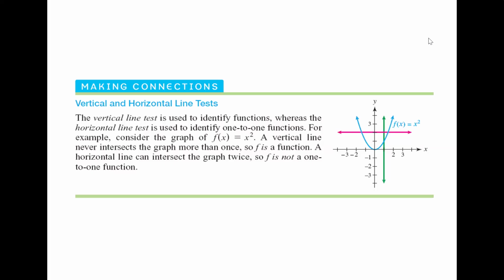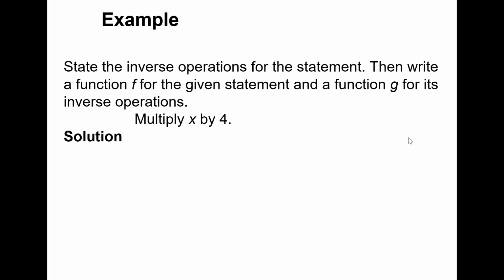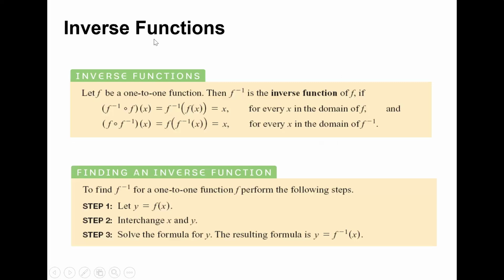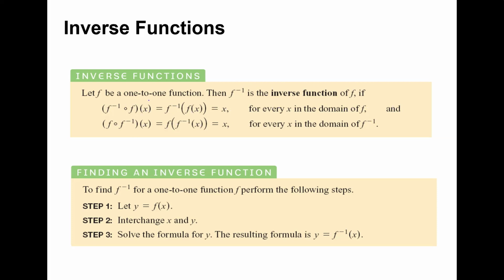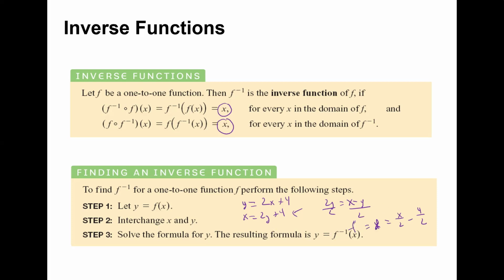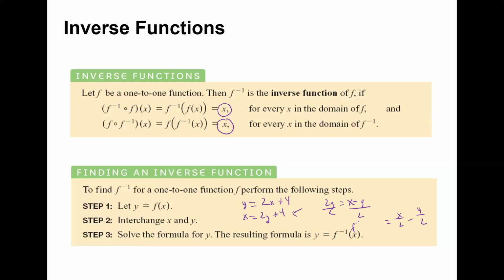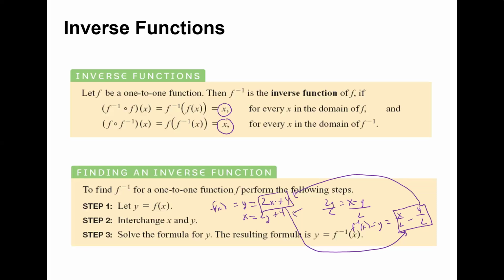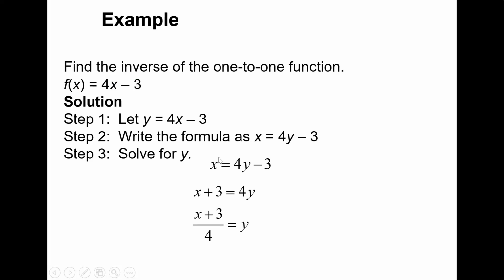Section 12.1 Pt III